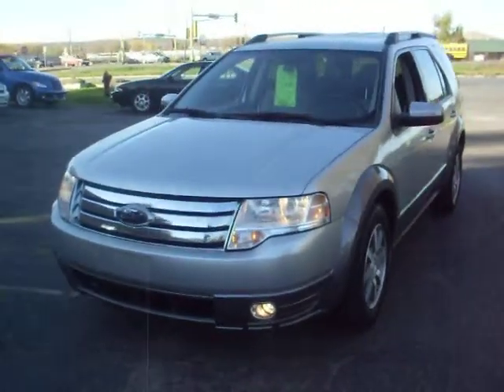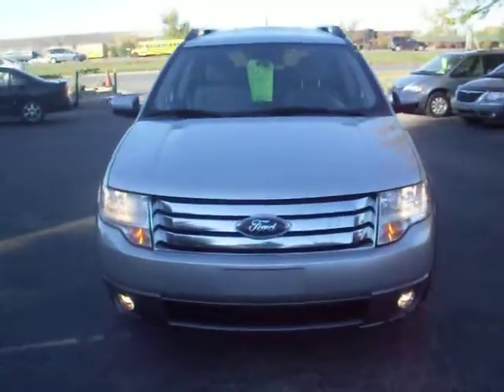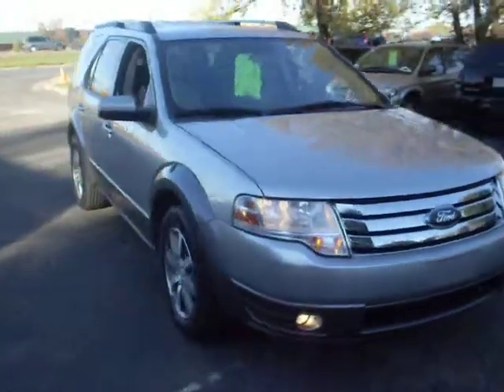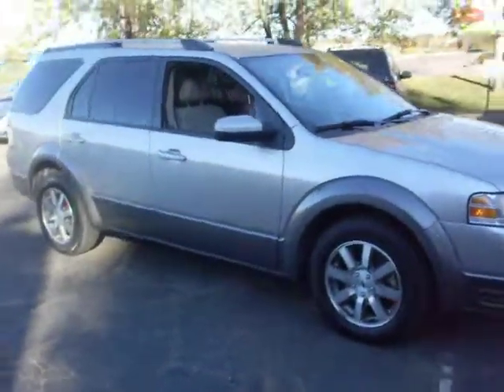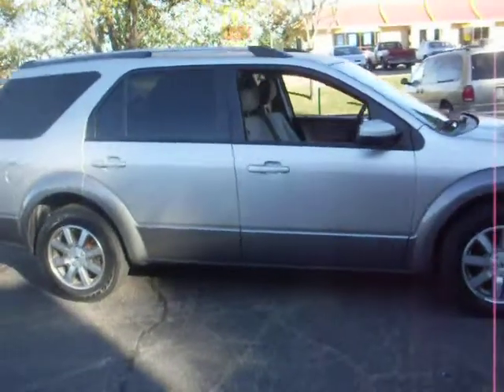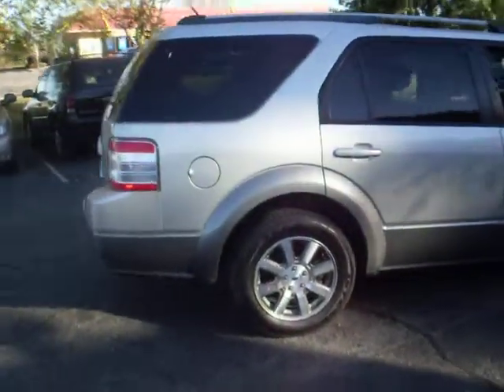2008 Ford Taurus X SUV, 3.5 V6, Quad seating $8,995!!!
Fully loaded with power options, 102,000 miles, runs great and comes with a 3 month or 3,000 miles warranty!!!